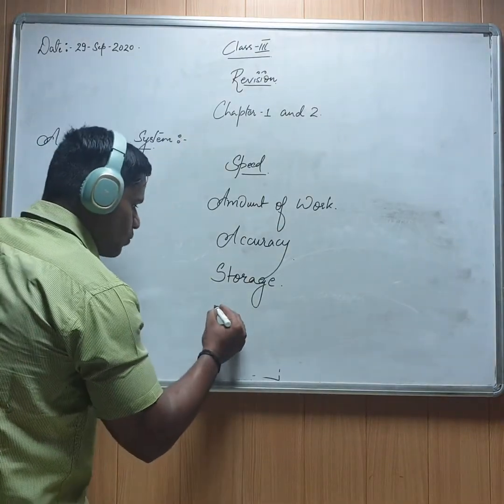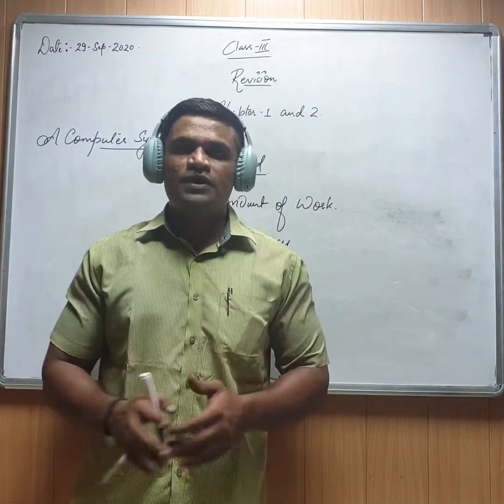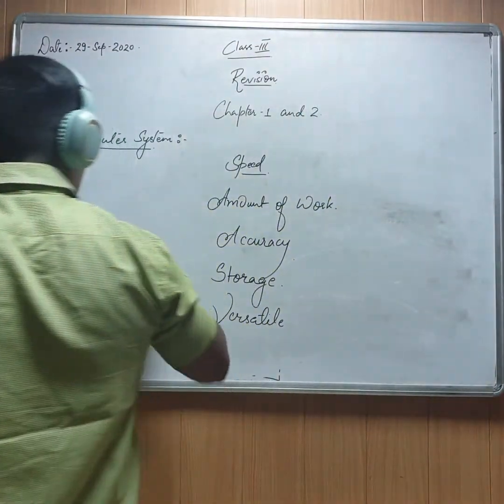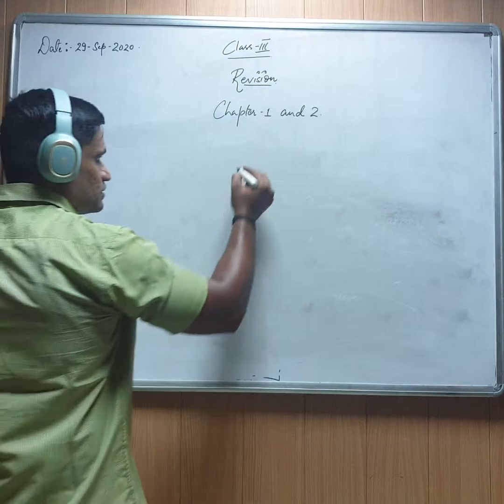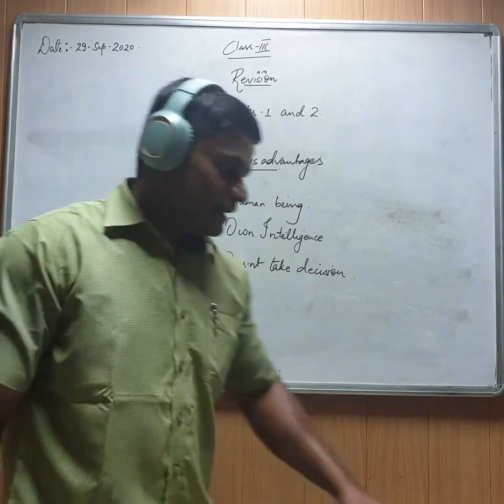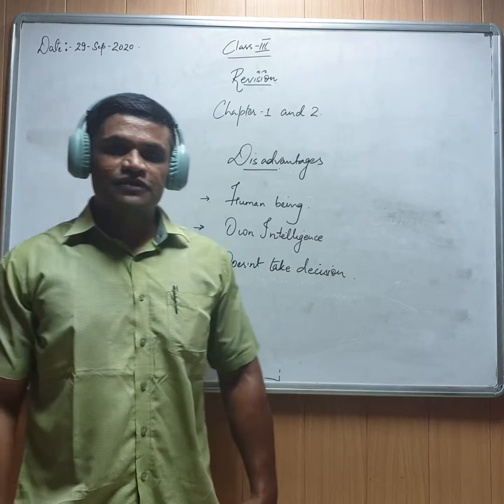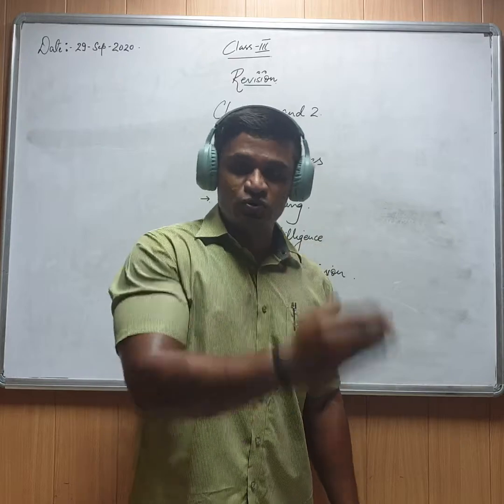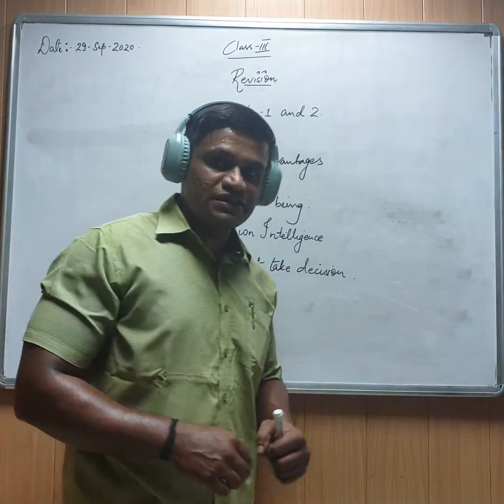Class III Revision part III